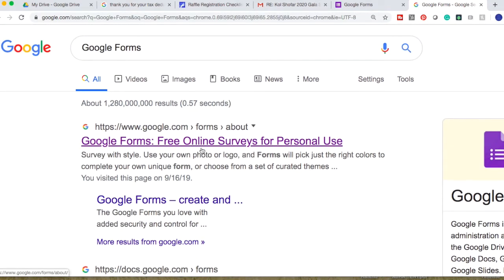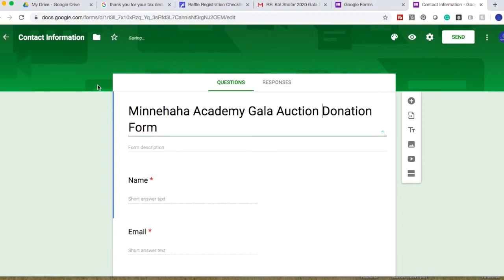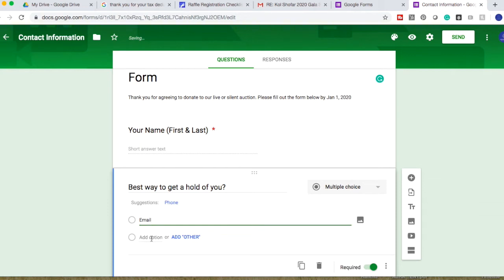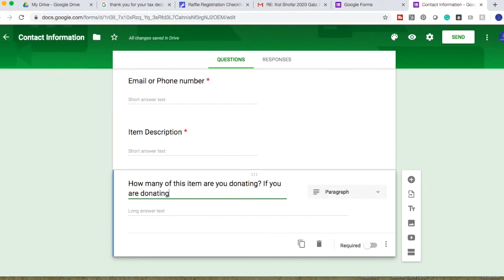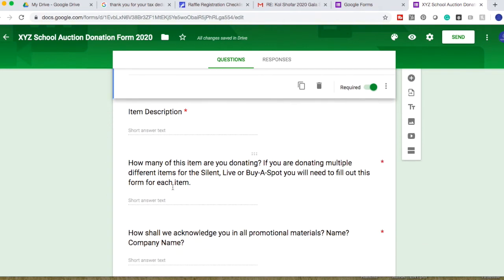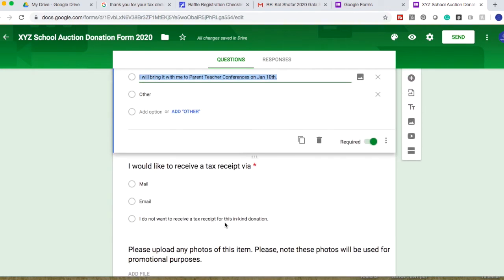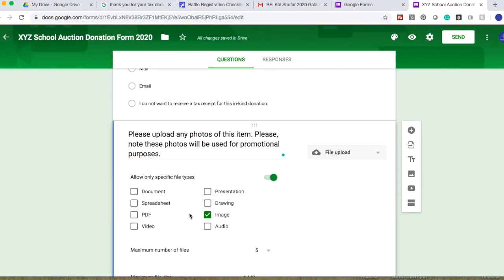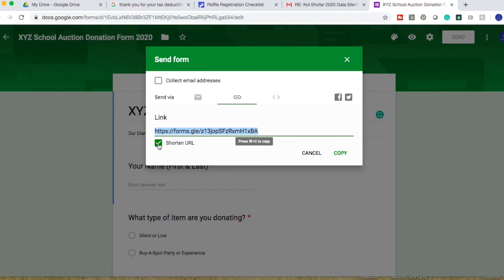Nonprofit Fundraising Idea: Easy Silent Auction Procurement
Silent and Live Auction Procurement is the hardest and most time-consuming job of any Silent Auction or Live Auction Chair. However, having a Silent Auction full of awesome items and a Live Auction with stellar auction packages is necessary to raise more money for your nonprofit. Today I have a tutorial on how to use and create a Google Form as a way to simplify your procurement process.

Google Forms is free. Simple and easy to use and will keep all your donated items and information in one organized file.

Charity Auctioneer | Benefit Auctioneer Abra Annes of Generosity Auctions is the top Charity Auctioneer in San Francisco | Sonoma | Napa exclusively focused on Charity Auctions | Fundraising Auctions | Benefit Auctions for NonProfit Organizations. In her videos Abra shares her knowledge so that you can learn her tips, ideas and tricks for nonprofit fundraising.

Generosity Auctions is the leading Charity Auctioneer and Nonprofit Consulting firm in the San Francisco Bay Area. Generosity Auctions is the premier choice for Non-Profit Organizations looking to maximize their event fundraising through Charity Auctions and Fund-A-Need. Together with their client's Generosity Auctions has raised over $80,000,000!!!